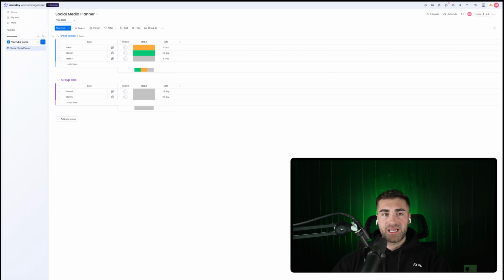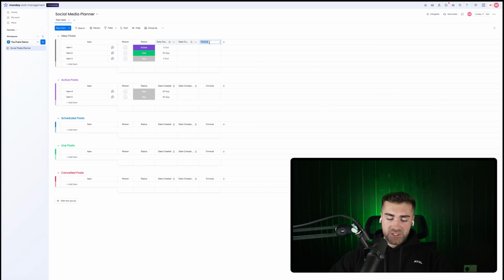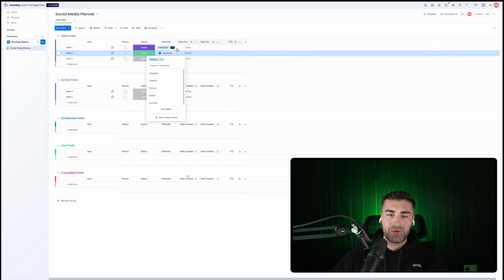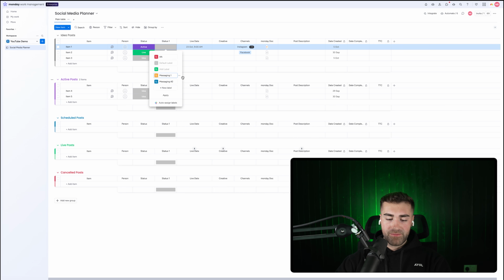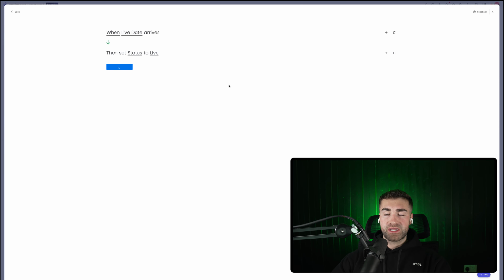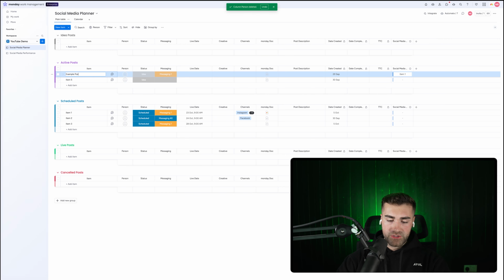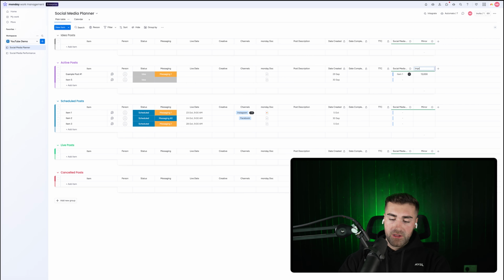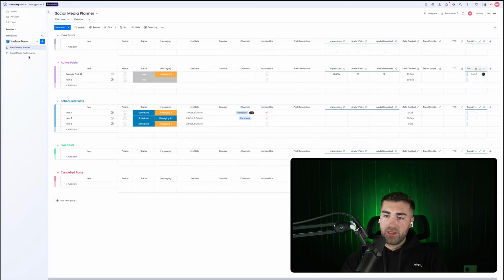Social Media Scheduling & Performance Setup In Monday.com | Detailed Tutorial | 2025